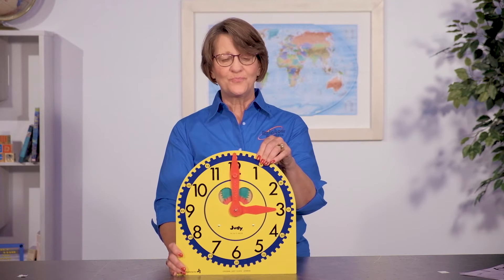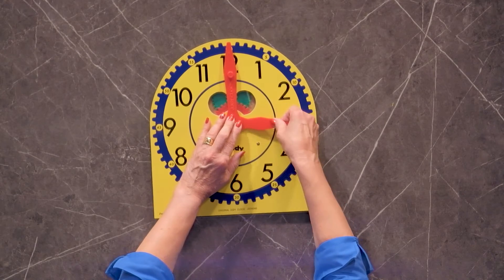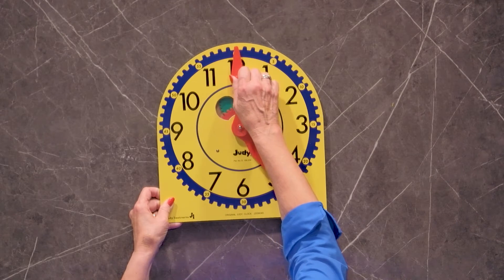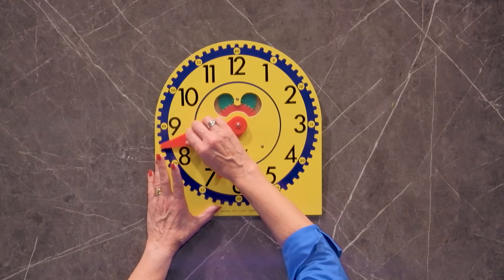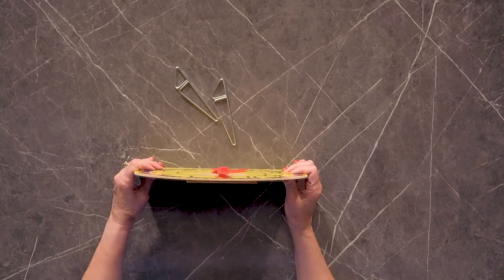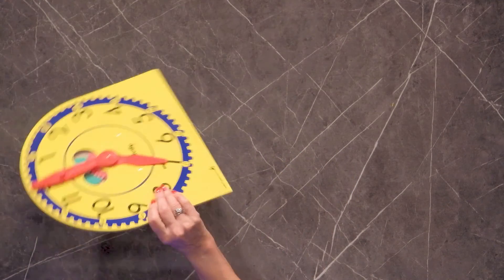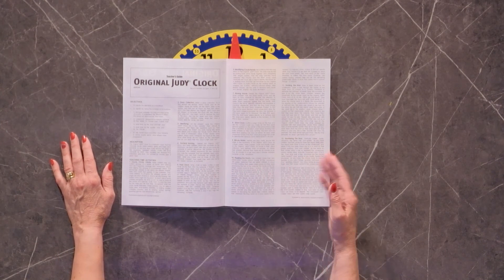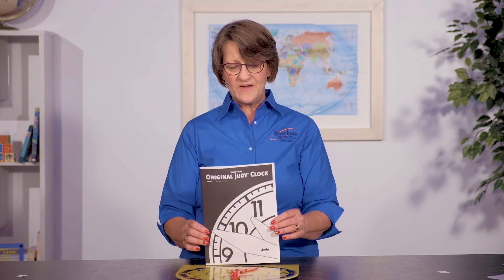Judy Clock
Donna shows us some of her favorite math manipulatives!